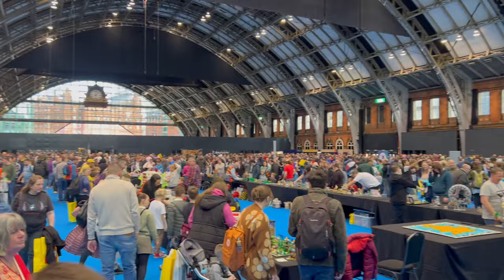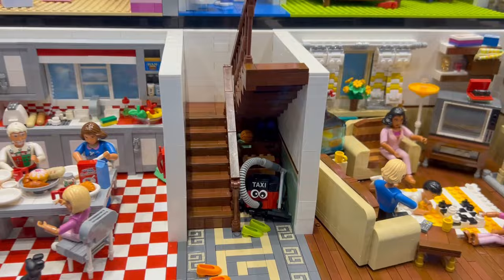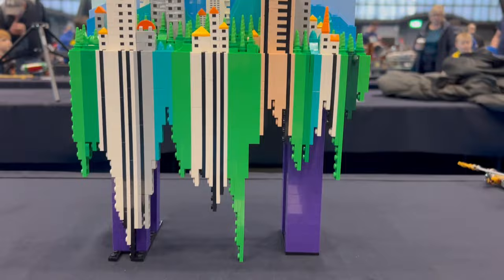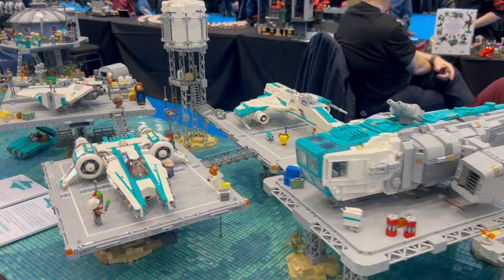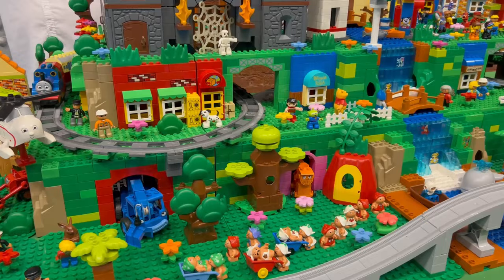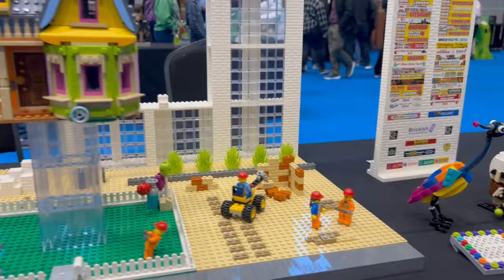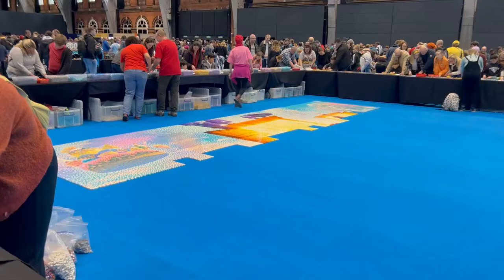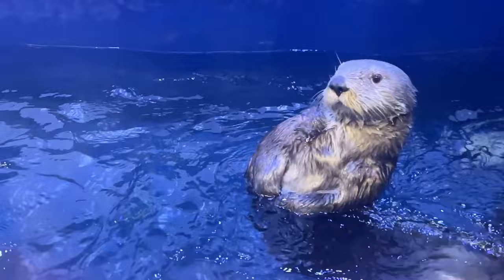Bricktastic 2024 - Lego Show Manchester & Sea Otters!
Join me for part 2 of the Bricktastic Show in Manchester - the largest Lego event in the UK. In this video we see some of the largest displays including Jurassic Park and a fabulous build from High Tea Toys.

After the show, I travelled to Birmingham Sealife to meet some incredible creatures - the sea otters.